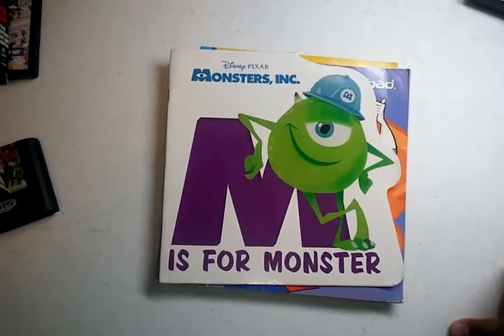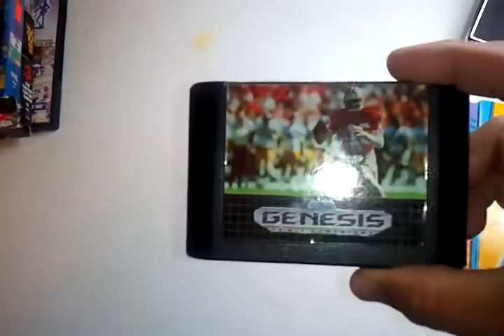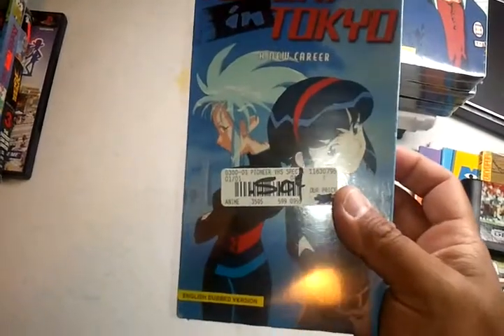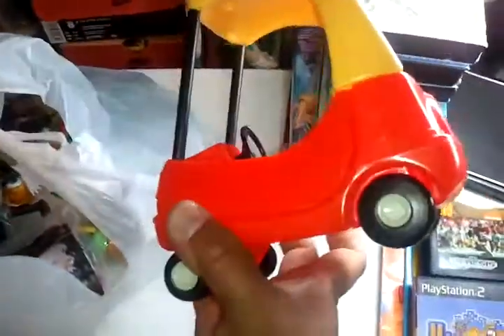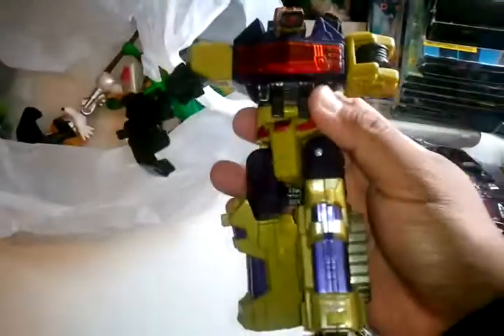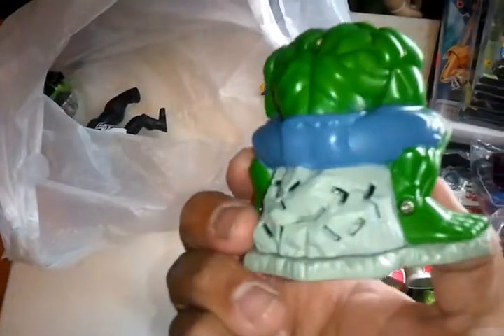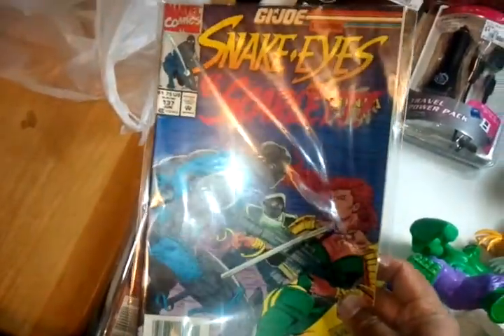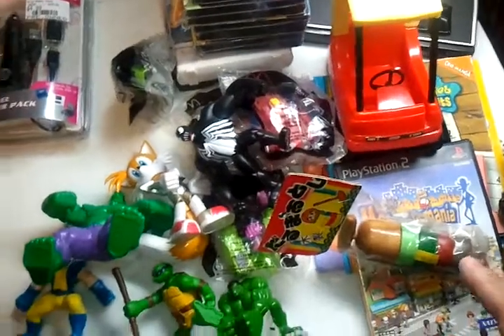thrift store finds/pick ups 1/22/11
part 2 of my sat 1/22/11 shopping spree from a thrift store,gamestop,and ross check it out.